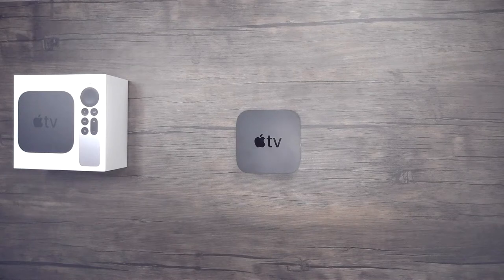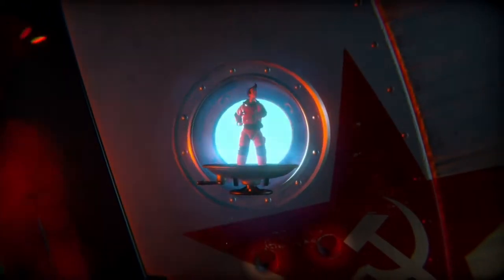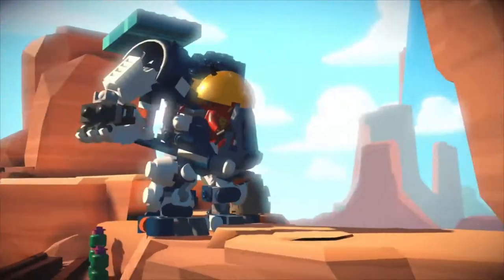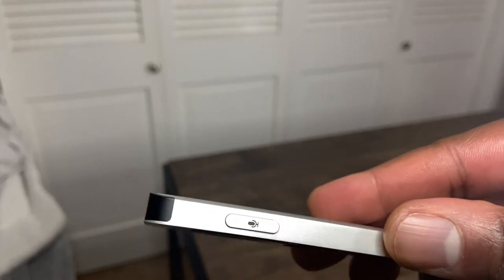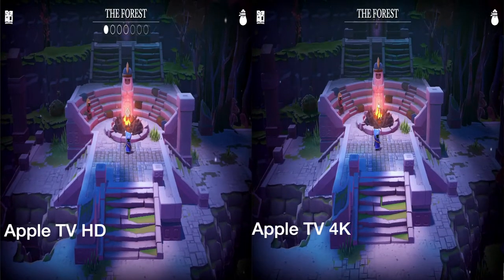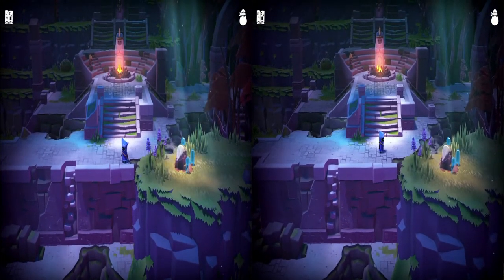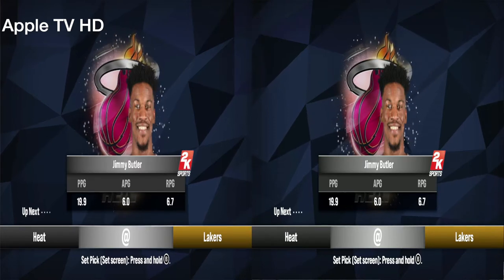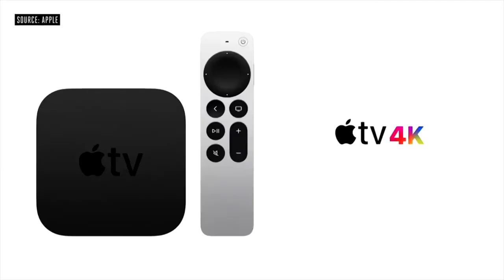Gaming On Apple TV 4K 2021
Hey this is my video talking about my gaming experience with the new Apple TV 4K. We'll looked into it compared to the older models and talk about the new Siri Remote.